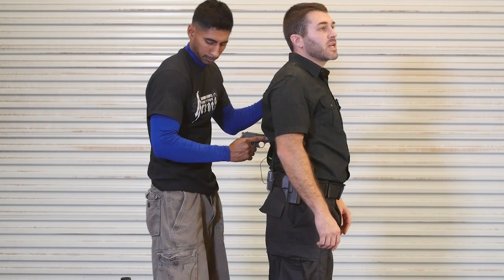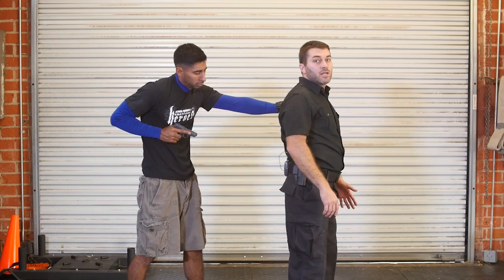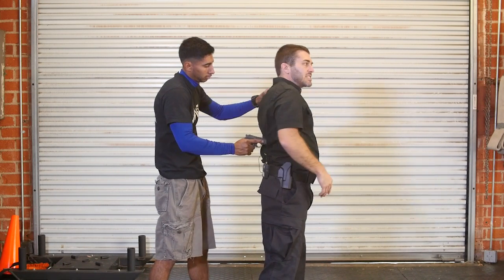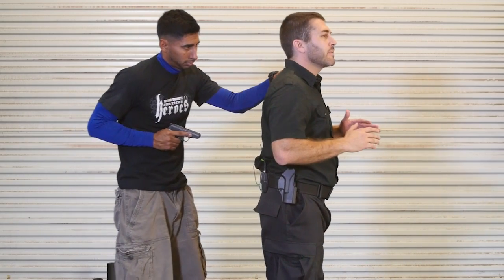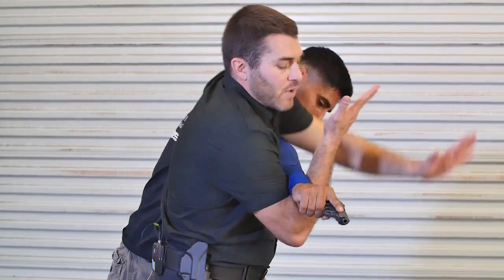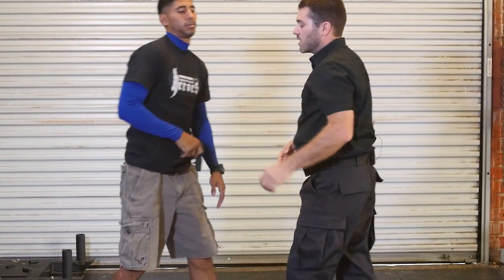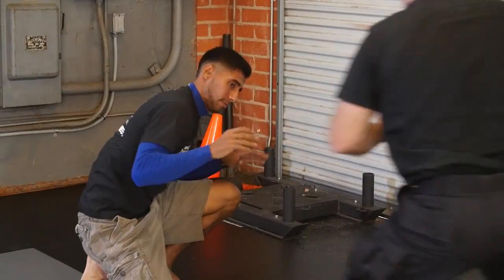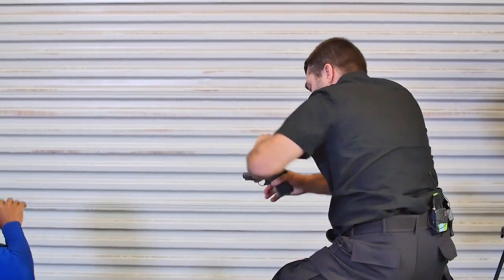Self Defense Tactics: How To Disarm A Gunman From Behind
This week on Don't be a Victim, coach Jeremy shows you how to train to defend yourself if ever put in a situation of being attacked from behind with a handgun.

It's called a rear attack. Learn the proper way to control the situation fast, and escape with your life. Don't Be a Victim!.

Don't Be A Victim is a series of self defense videos. Learn how to protect yourself against gun or knife attack and be prepared for any situation. Let Jeremy Pollack coach you!

Check out our awesome website Gun Prices & Guns For Sale, State Gun Laws, Mods, Gallery & more